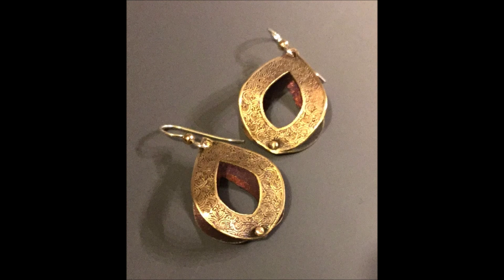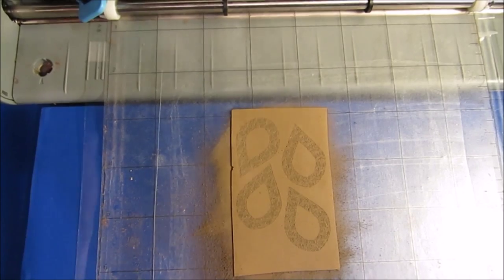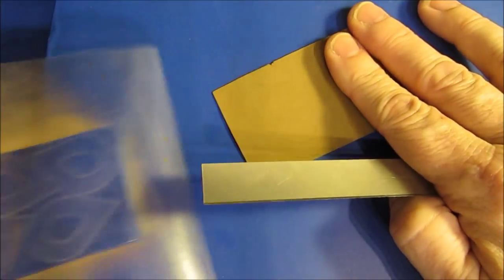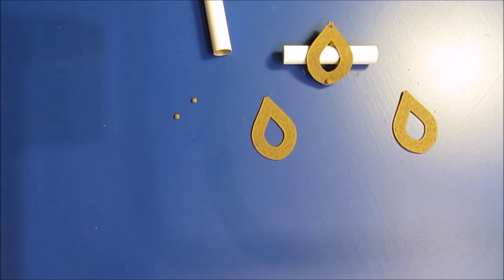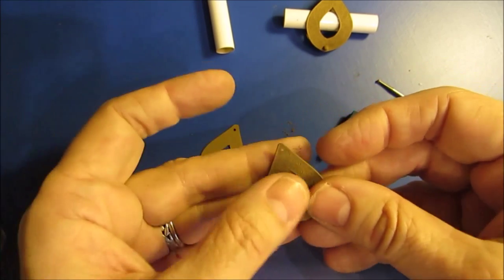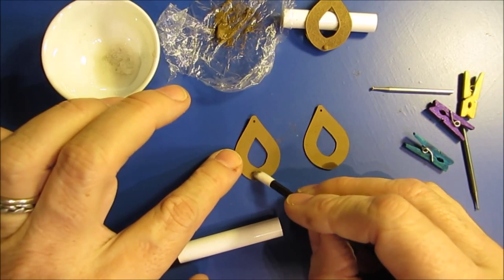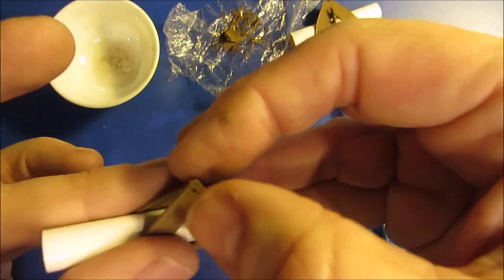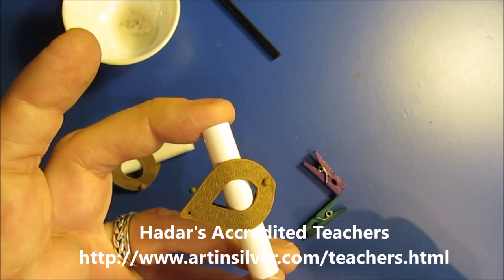Free 3D Earring Metal Clay Project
Free Metal Clay Silhouette Project using Hadar Jacobson's new One Fire Flex Brilliant Bronze. One Fire Clays are clays that are fired in one continuous kiln program.